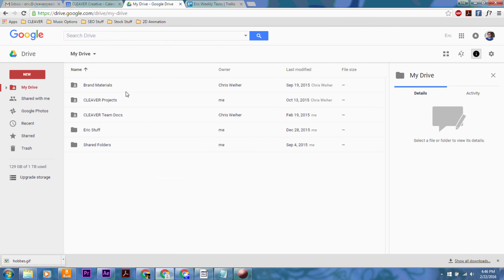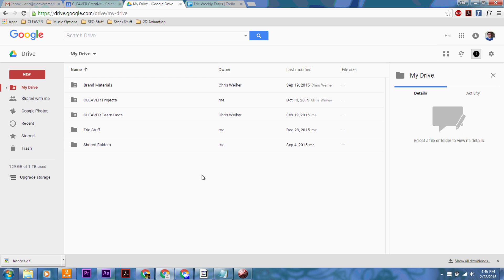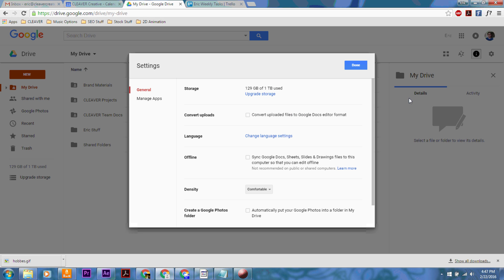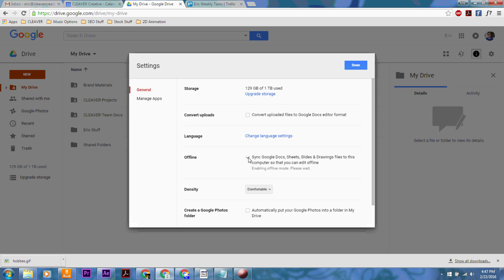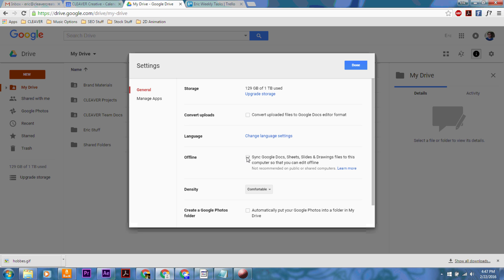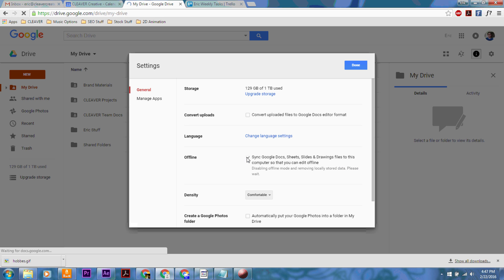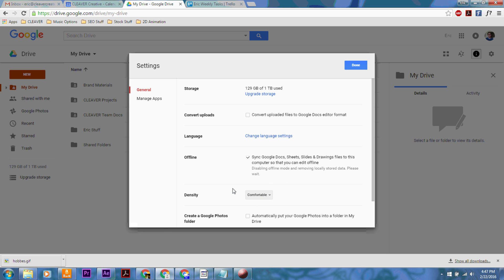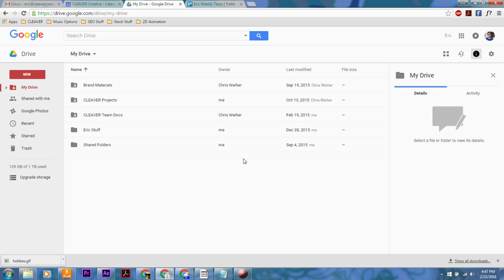How to Stop Offline Syncing in Google Drive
To stop Offline Syncing in Google Drive:
- Go to your Google Drive
- Click on the gear icon at the upper right hand corner and click Settings
- Uncheck the box beside Offline Sync Google Docs, Sheets, Slides etc.